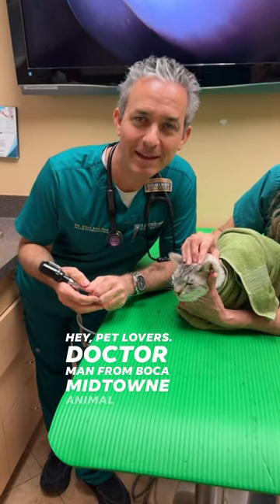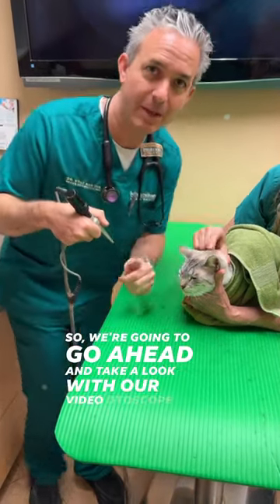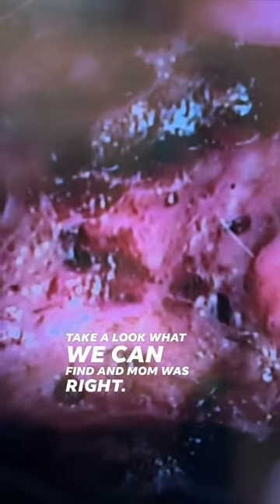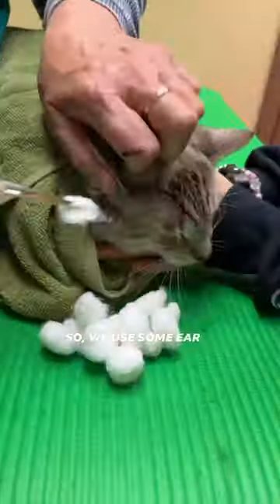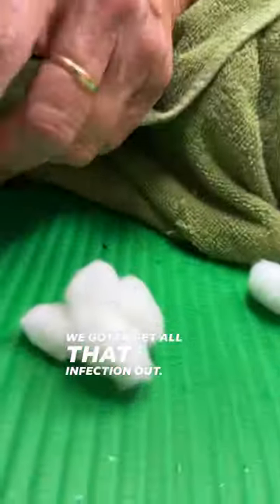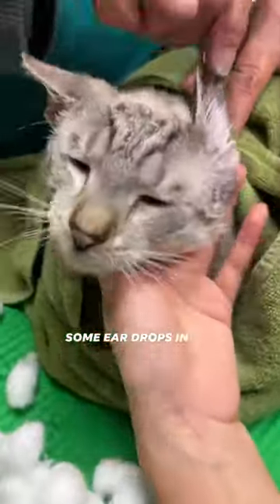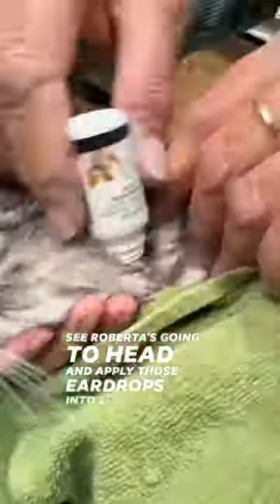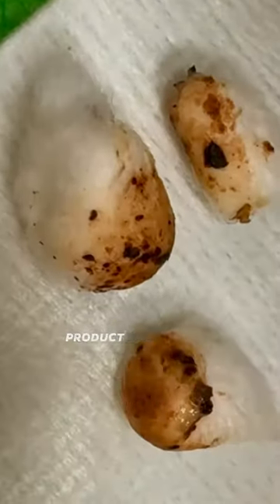Video of Cat Ear Mites & Ear Infection !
The ear mite (Otodectes cynotis) is a surface mite that is usually found in the ear👂canal but it can also live on the skin surface. Ear mites are highly contagious & pets become infested by direct contact with other pets. The mite is barely visible to the naked 👁️ & may be seen as a white speck moving against a dark background.

It takes 3 weeks for a mite to develop from an egg to an adult, going through a total of 5 stages. Adult ear mites live about 2 months, during which time they continually reproduce. The entire ear mite life cycle takes place on the host animal, although mites can survive for a limited time in the environment.

Ear mites are a common cause of ear infection, although other ear conditions may cause similar clinical signs. They are the 2nd most common external parasite found on pets (2nd to the Flea)

Infestations are a common problem in puppies & kittens, although pets of any age can be affected. Clinical signs vary & may include:

1. Ear irritation, leading to scratching at the ears/head shaking
2. A dark waxy or crusty discharge from the ear
3. Hair loss resulting from self-trauma caused by scratching or excessive grooming
4. A crusted rash around/in the ear.
5. An aural hematoma (a large blood blister on the ear, caused by rupture of small blood vessels between the skin  cartilage) occurs due to the scratching at the ears.

Skin lesions most frequently affect the ear & surrounding skin but occasionally other areas of the body may be affected.

A diagnosis is made by observing the mite with an otoscope or by microscopic exam of ear swabs. Your vet will advise you about which treatments are suitable. No medication can penetrate the eggs or pupae, so treatment is directed at killing the adult & larval forms.

Ear mites may cause a temporary itchy rash on susceptible people if there are infested pets in the household, although this is considered to be a rare event. Eradication of the mites from the pets will cure the problem. otodectescynotis veterinarydermatology otoscope otoscopy otitis catears😻